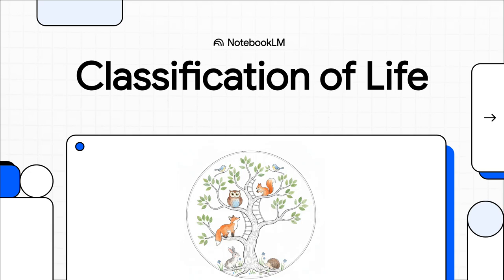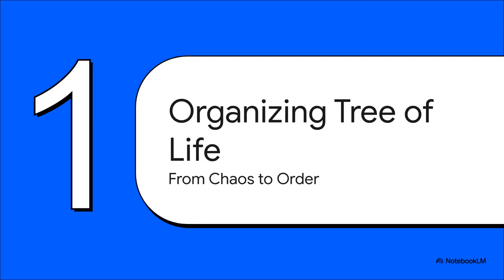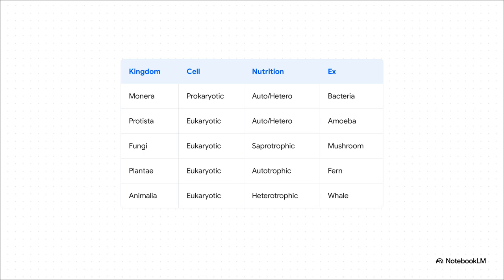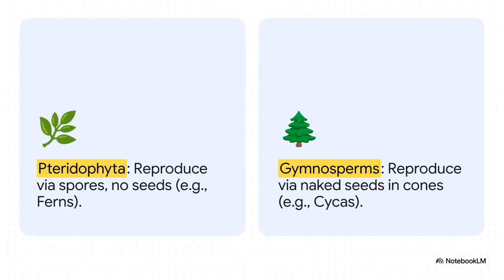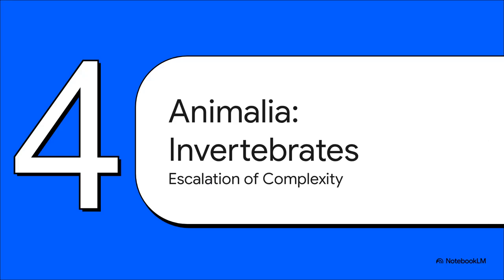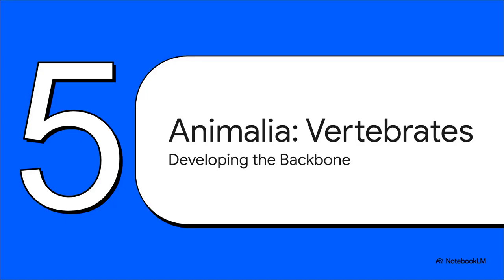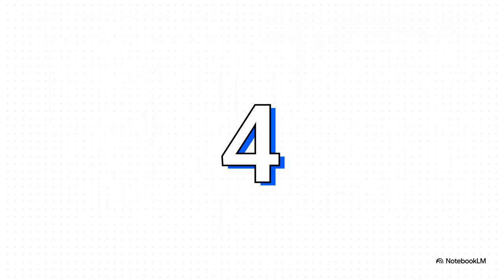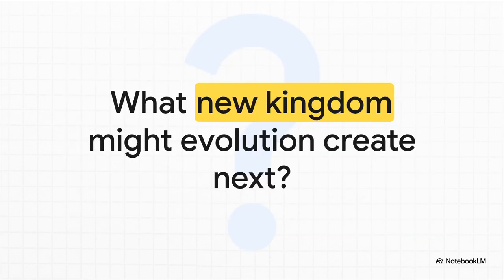Classification of ORGANISM | FULL EXPLAINED | WATCH TILL END